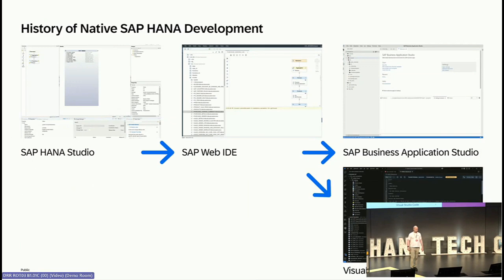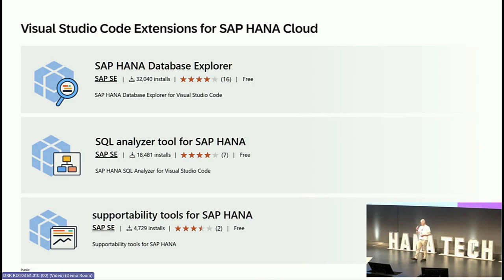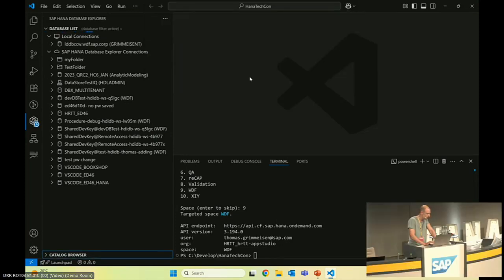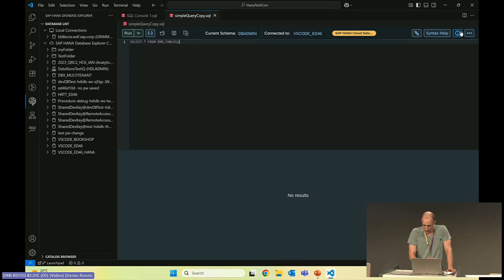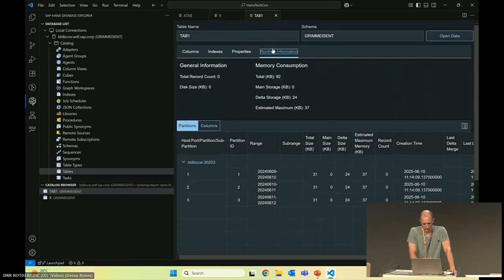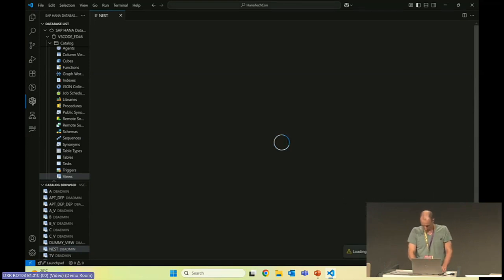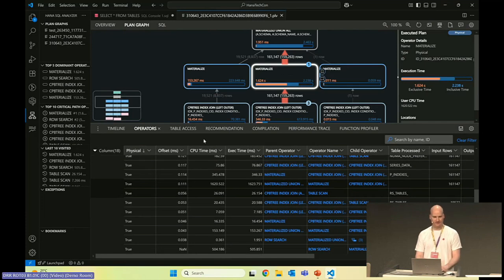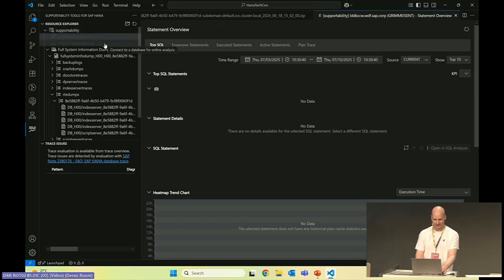Advanced database development with Visual Studio Code - Jonathan Bregler, Thomas Grimmeisen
This session explores how developers can leverage Visual Studio Code to streamline and enhance database development on SAP HANA Cloud using the SAP HANA Database Explorer extension. You will gain insights into how this integration simplifies complex data operations and enhances productivity, making database management more efficient and intuitive.

Topics will include:
- Installing and configuring the extension for optimal use in SAP HANA Cloud projects.
- Exploration of the features and benefits of the SAP HANA Database Explorer extension.
- Demonstrating how to connect to SAP HANA databases directly within VS Code.
- Navigating the database landscape effectively, including browsing schemas, tables, and views.
- Managing connections and multiple database environments (local, cloud, server) seamlessly.
- Crafting and executing SQL queries efficiently with integrated syntax highlighting and error checking.
- Analyzing, visualizing, and troubleshooting SQL queries using the SAP HANA SQL Analyzer extension
- Making use of advanced features such as the database object dependency viewer